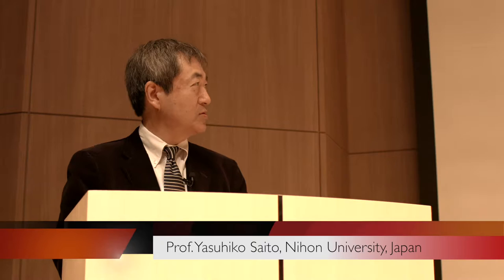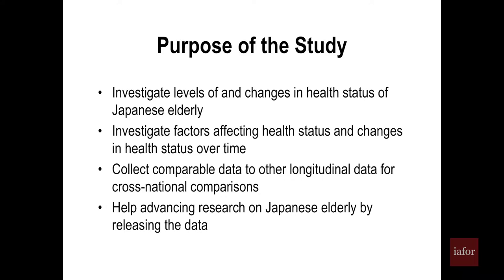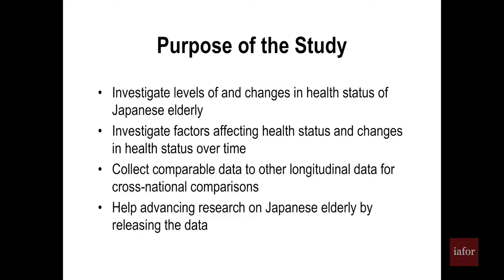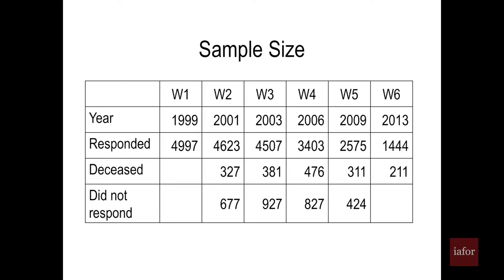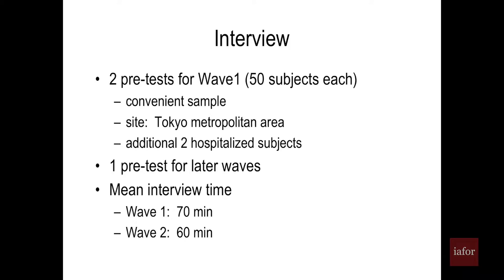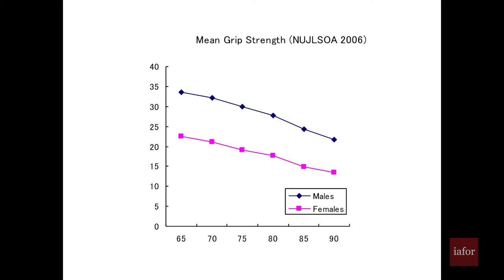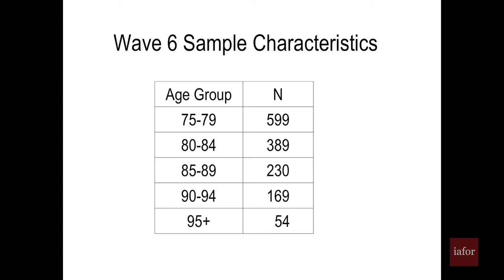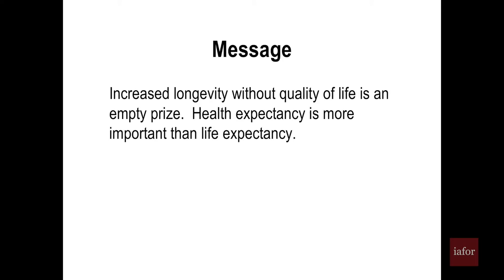The Nihon University Japanese Longitudinal Study of Aging (NUJLSOA) – History and New Directions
The NUJLSOA is a longitudinal survey of a nationally representative sample of the population aged 65 and over in Japan. The first wave of data was collected in November 1999, the second in November 2001, a third wave in November 2003 and the forth wave is currently under development. The study was designed primarily to investigate health status of the Japanese elderly and changes in health status over time. An additional aim is to investigate the impact of long-term care insurance system on the use of services by the Japanese elderly and to investigate the relationship between co-residence and the use of long term care. While the focus of the survey is health and health
service utilization, other topics relevant to the aging experience are included such as intergenerational exchange, living arrangements, caregiving, and labor force participation. The NUJLSOA survey provides data comparable to that collected in the United States and other countries. The survey includes questions about a number of aspects of each respondent’s health and functioning: the presence of chronic diseases, impairments (vision and hearing), dental health, and functional limitations (Activities of Daily Living, Instrumental Activities of Daily Living and NAGI measures). Mental health outcomes such as morale (PGC moral scale) and depression were also included. Information on health risks included lifestyle behaviors (smoking, drinking, exercise, weight). Information on background characteristics and family circumstances is also included. Socioeconomic information includes education and income with limited information on assets. Data on health care service utilization, long-term care insurance, and information on intergenerational exchange and norms and values relevant to aging were also included. Similar questions were asked at the two waves with the addition of a number of questions relating to long-term care added to the second wave. Because the Japanese national system of long-term care insurance began on April 1, 2000, the first two waves of the survey provide a before and after system change picture of usage. Additional questions on economic status also have been added to the second wave of data collection. The WHO recommended approach to measuring depression, the CIDI short form for depression (CIDI-SF) was added to the second wave while the CES-D was retained. Questions asked at the first interview that reflect fixed attributes (e.g. parental characteristics) were not asked of previous respondents.

Yasuhiko Saito is Professor at Nihon University, University Research Center. His main fields of work are demography and gerontology in general, and health expectancy and aging and health in particular. He has been involved in activities of a research network on health expectancy called REVES over the last 25 years. He is interested in studying both substantial and methodological issues on health expectancy. In recent years, he has been conducting longitudinal survey in Japan, and using longitudinal studies in Asia for his research activities.

Prof. Yasuhiko Saito was a Featured Speaker at The Asian Conference on Aging & Gerontology 2015 (AGen2015) in Kobe, Japan.